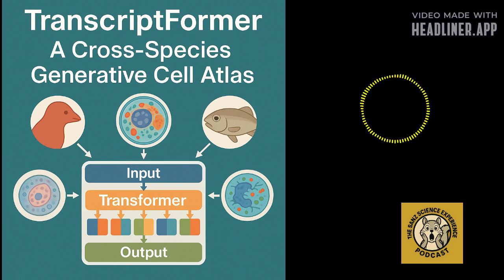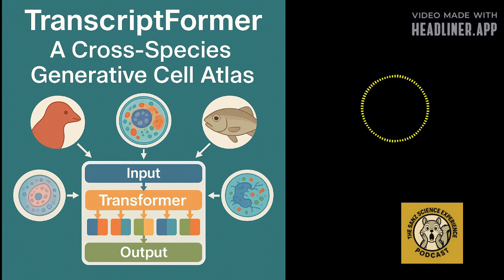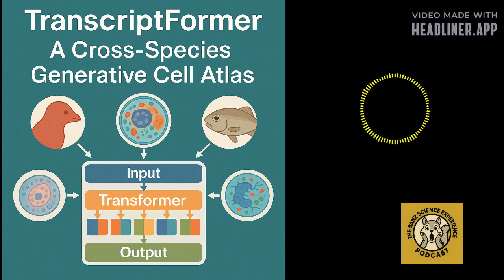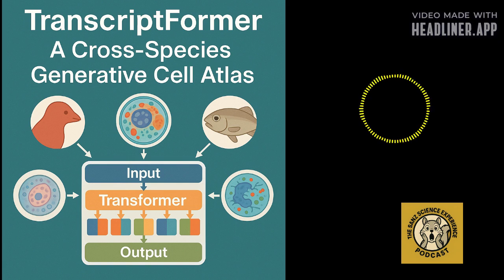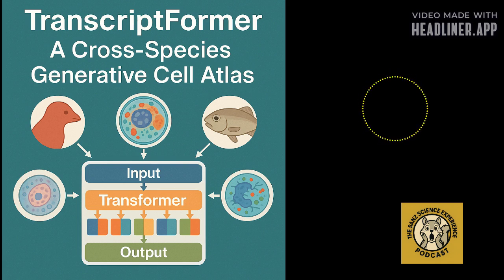TranscriptFormer: A Cross Species Generative Cell Atlas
Key-words: TranscriptFormer, generative, model, single-cell, transcriptomics, atlas, evolution, species, genes, transcripts, zero-shot, classification, disease, annotations, transcription factors, gene-gene interactions, in silico, genomics, diversity, heterogeneity, homeostasis, assays, datasets, foundation models, emergent capabilities, transfer learning, embeddings, pretraining, autoregressive, probabilistic, architecture, self-attention, causal masking, count likelihood, Metazoa, Exemplar, Sapiens, ESM-2, cell sentences, Contextualized Gene Embeddings (CGEs), prompting, regulatory relationships, point-wise mutual information (PMI), STRING database, Tabula Sapiens, SARS-CoV-2, human lung, host-pathogen interactions, variance partitioning, computational too